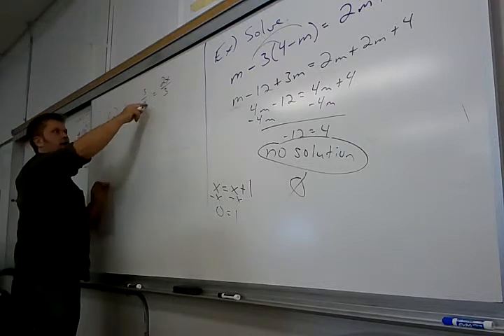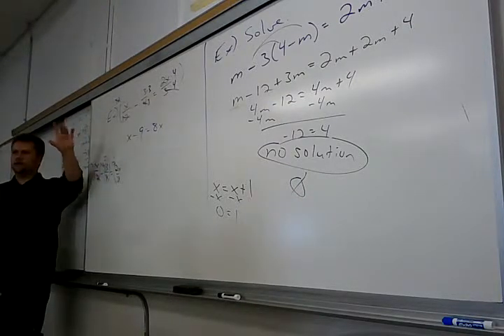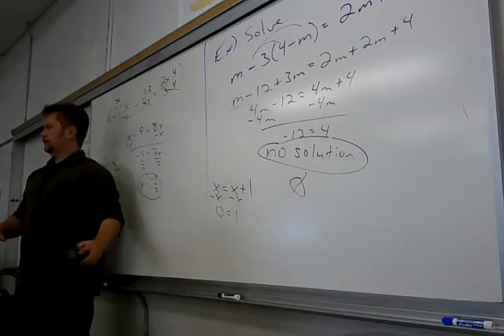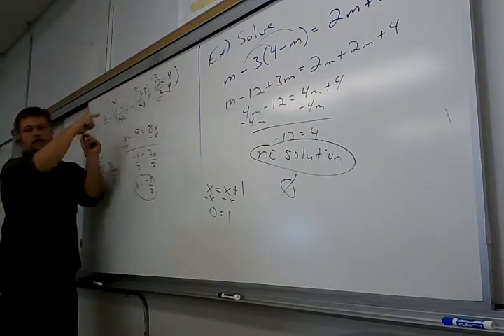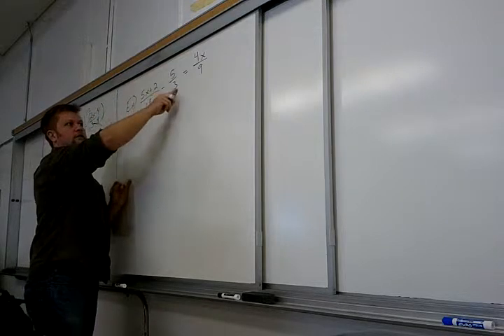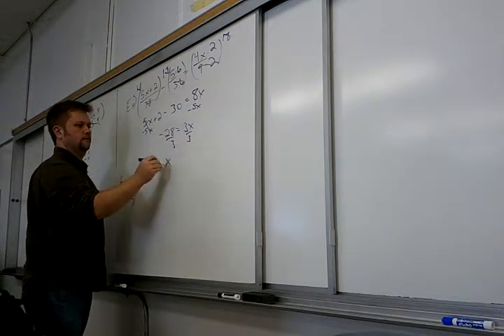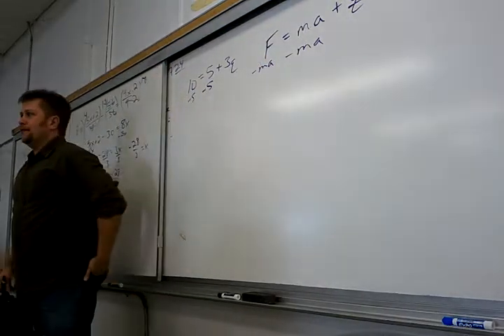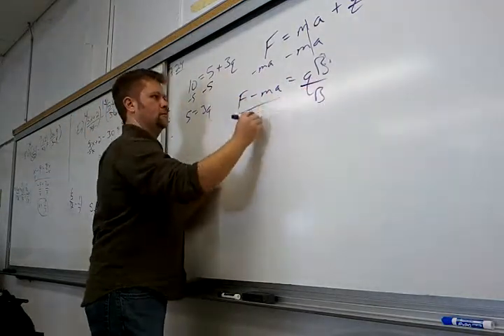Math 103, Jan 26, Part 2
Continuation of Section 2.1 - Solving Equations.
Also, a preview of section 2.2